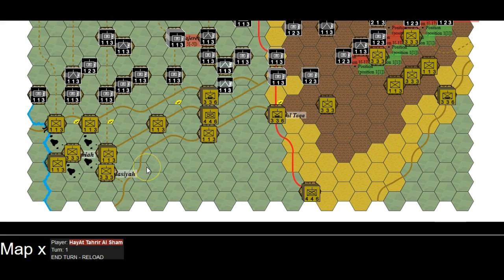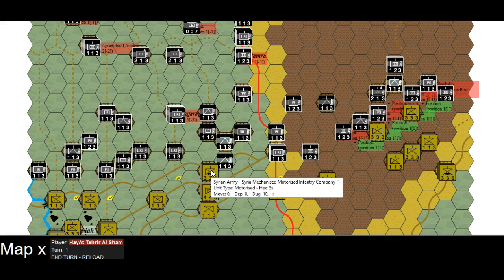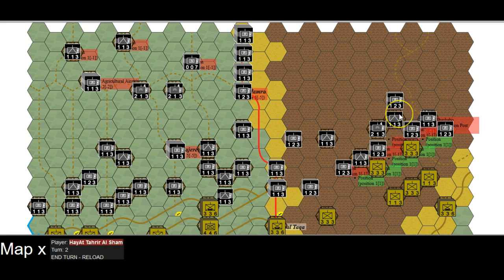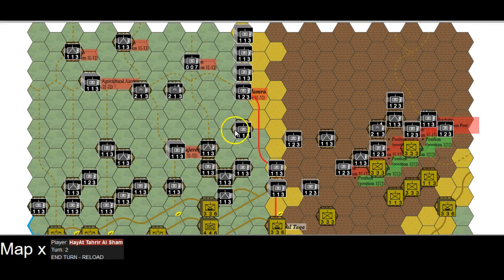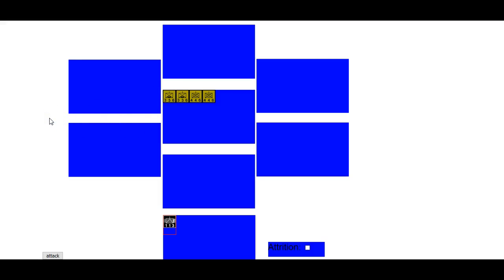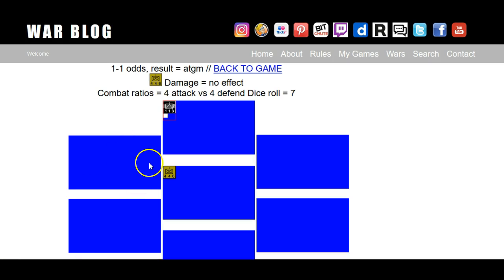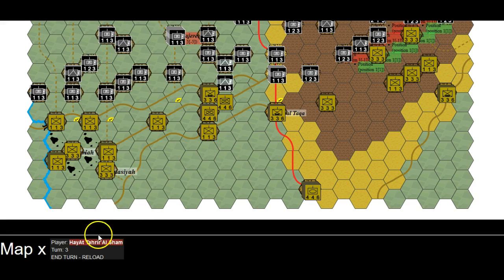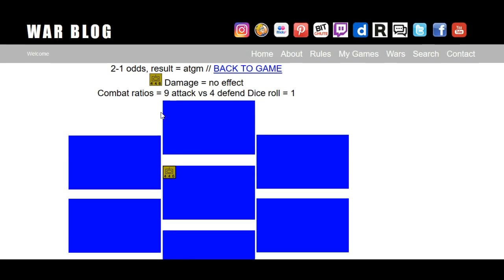New Sevelopment - ATGM [with errors]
THis video has errors which I fixed on the second video that I did.